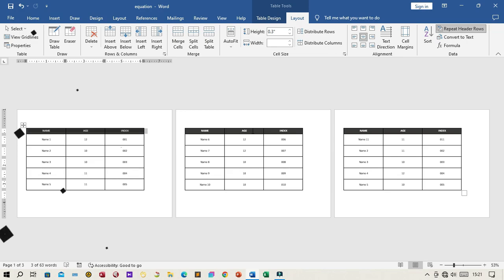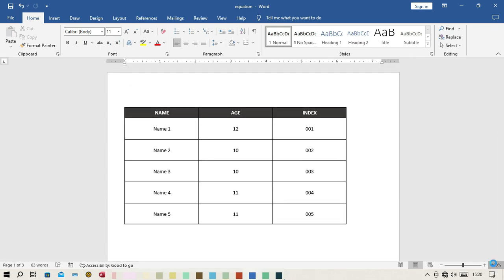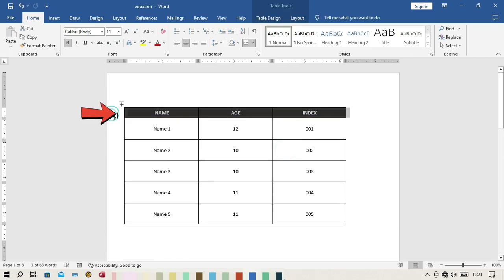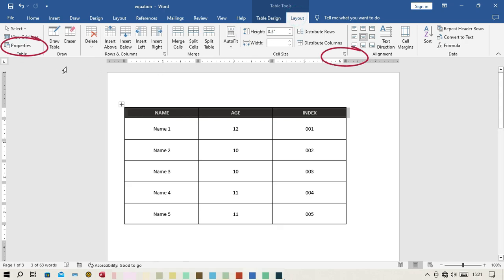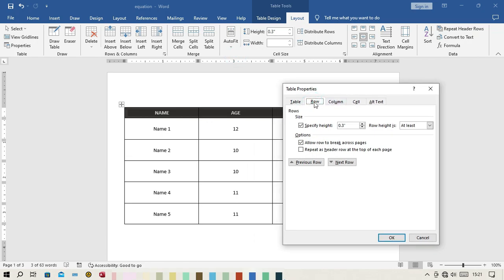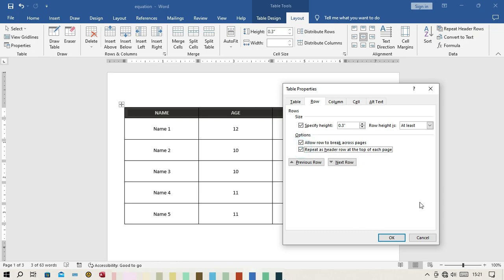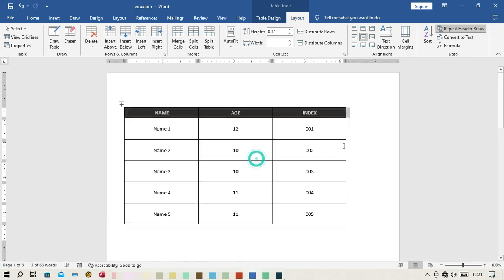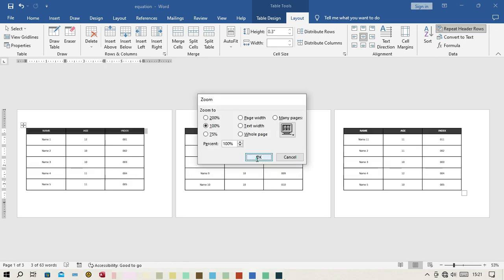How to Repeat Table Header for a Selected Row: Microsoft Word Tutorial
Welcome to Zimist Coded's YouTube tutorial on Microsoft Word! In this step-by-step guide, we'll show you how to repeat table headers for a selected row in Microsoft Word. Learn how to ensure that your chosen row appears as the header on every page when printing or viewing a document. Enhance your table formatting skills and create professional-looking documents. Watch now.